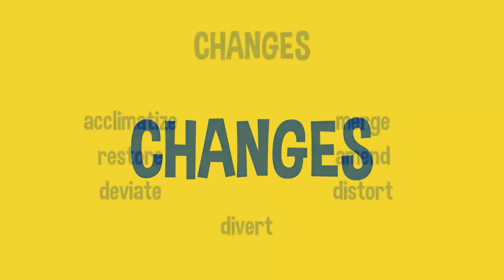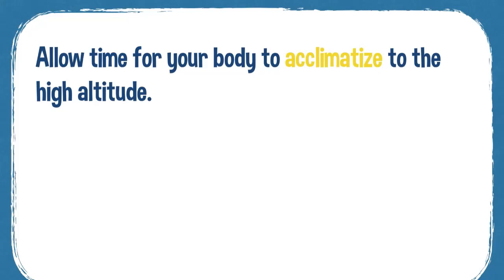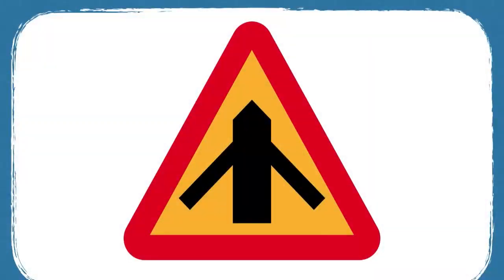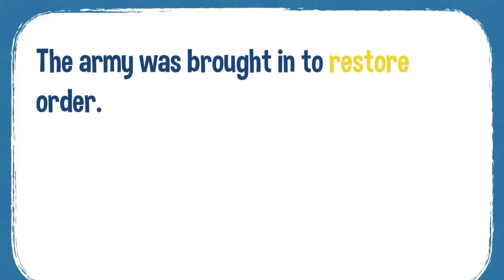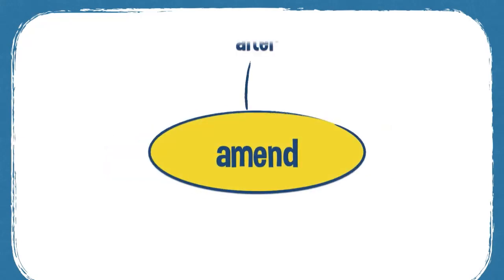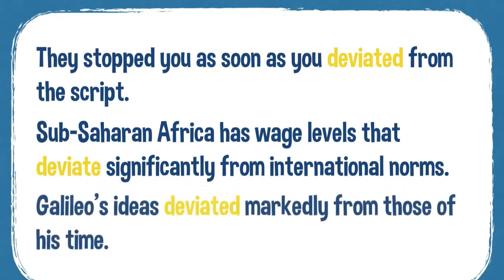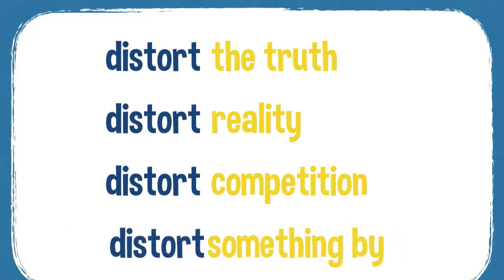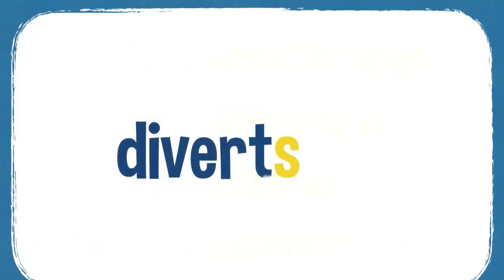IELTS Vocabulary: Learn 400 Essential Words for IELTS :P3 Changes: Changes Vocabulary Part 1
Improve your IELTS Band Score by learning key words for the IELTS Writing, Speaking, Reading and Listening Tests

Do you need a band score of 7.0 or above on the IELTS test? Then this course is for you!

Essential Words for IELTS is a collection of video presentations, worksheets and quizzes created for students preparing to take the IELTS test. By working through the materials, you will master the vocabulary needed to get a high IELTS score.

learn word meanings

hear how to clearly pronounce each word

see how each word is used in example sentences

learn how to use the word like a native through common collocations (words that frequently go together)

discover the different forms and derivatives of each word

get to know synonyms of each word - vital for success on the IELTS reading and listening tests

revise using a PDF version of each video

build your own vocabulary booklet using the printable vocabulary record that comes with each video

test yourself using multiple choice quizzes

Together, this information will help you develop a deep knowledge of each word.

What students are saying:

"The course has been organised accurately and fantastically, it was great job. The course will improve your listening skills as well, which was wonderful. Thanks a lot."

"This course is very interesting, informative and helped me to learn many right words for improving English!!! Thank you very much, Charles for your course!!!"

"It's a wonderful course and well done. The author has a clear British accent. There are a lot of new collocations which I didn't know. It's a pleasure taking this course. Thanks a bunch."

"I am pleasantly surprised by the course, it is a really easy and simple way to learn."

"It is a very informative and interesting course. I highly recommend it for everyone who wants to take IELTS."

The Vocabulary

In total, the course contains almost 400 words that will help you get the band score you need on the IELTS test. These words have been carefully selected from the COBUILD English language corpus to cover functions and topics that are frequently found in the IELTS test.

Each video presentation contains 7 words, the ideal number of words to learn in one go.

This course is for English language learners who are preparing to take or retake the IELTS test and need a band score of 7.0 or above. It is also useful for anyone who wants to improve their English by learning more English words and phrases, including students preparing to take the TOEFL, TOEIC, Cambridge First (FCE) Cambridge Advanced (CAE) tests.